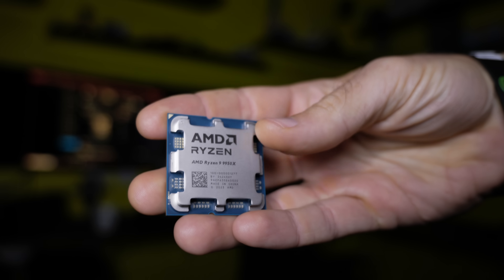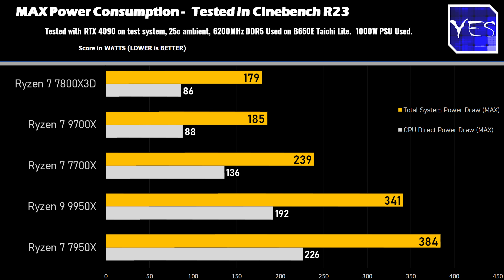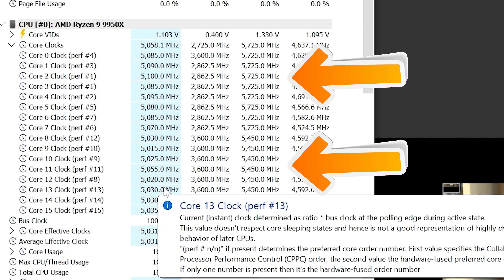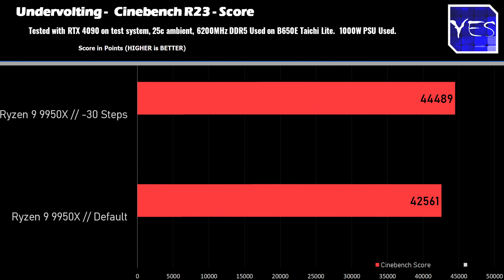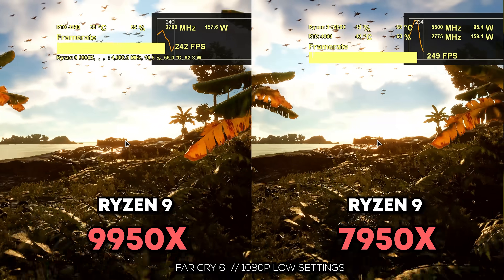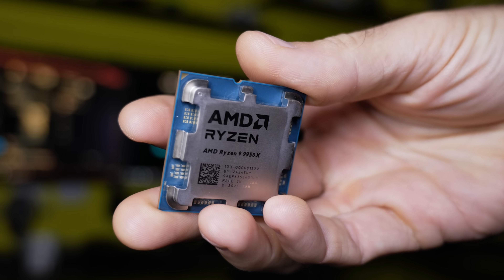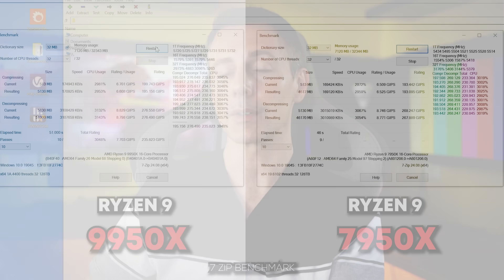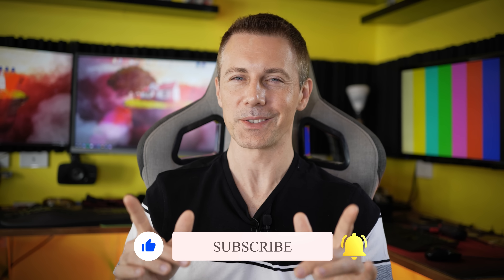Is the 9950X Actually Bad? (Review Vs. 7800X3D and 7950X)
Who is the Ryzen 9 9950X For? Comparing vs Ryzen 7 7800X3D and 7950X shows interesting results, not just for productivity but also for gaming.

Chapters
00:00 Productivity Benchmarks, some massive leaps in performance.
02:40 My biggest issue with the Ryzen 9 9950X
04:35 Manual Tuning 5.25GHz and undervolting.
05:42 Gaming Benchmarks. Gears 5, Cyberpunk 2077, Baldur's gate 3, Hogwarts legacy, Age of Mythology Retold and Far Cry 6.
08:21 Power Consumption while gaming.
08:37 Conclusion for gaming
09:11 Who is the 9950X for? And why I didn't benchmark video editing applications.